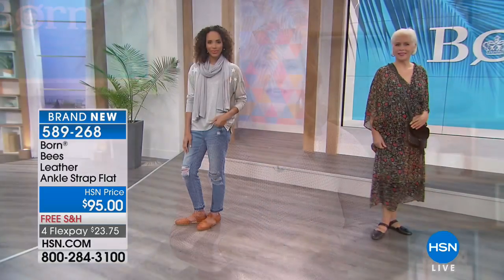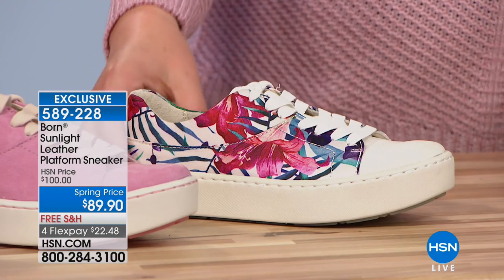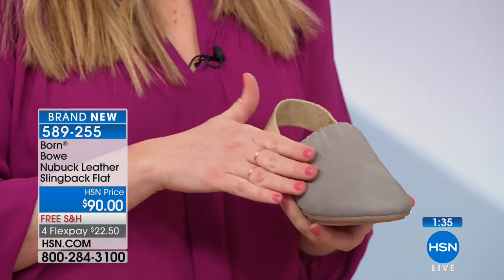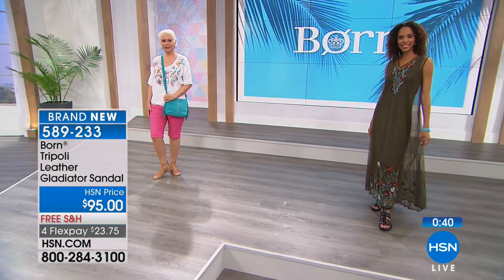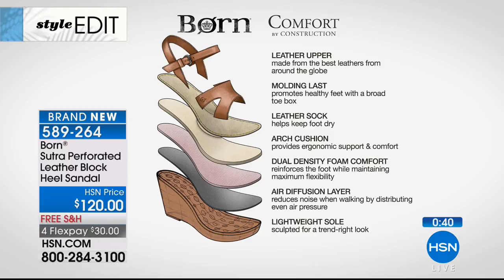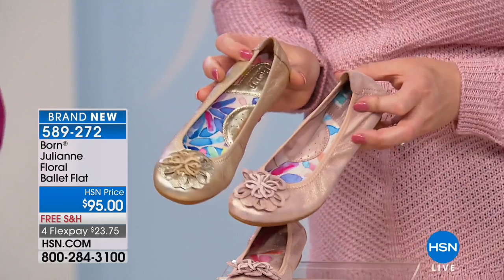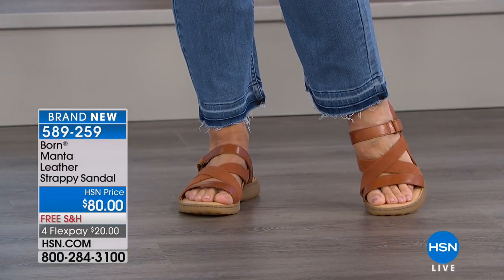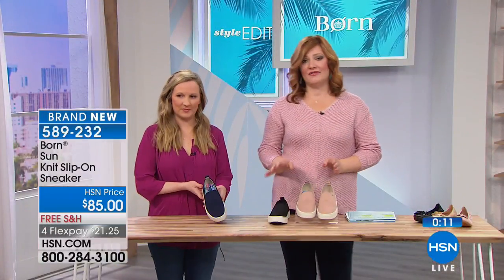HSN | Born Footwear 03.15.2018 - 02 PM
Discover must have comfort footwear that does not sacrifice style and can be worn anytime, anywhere. Shop the full assortment from sandals to boots and handbags offered in a variety of beautiful colors and sizes. Shoes designed to be worn year round.